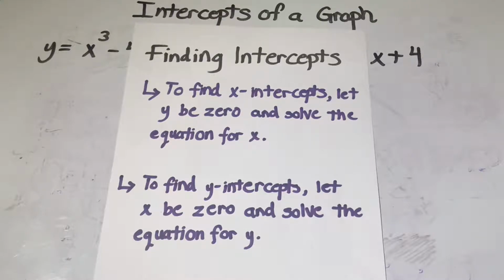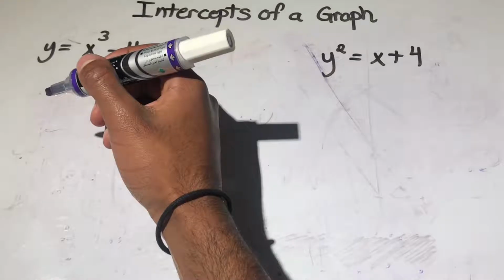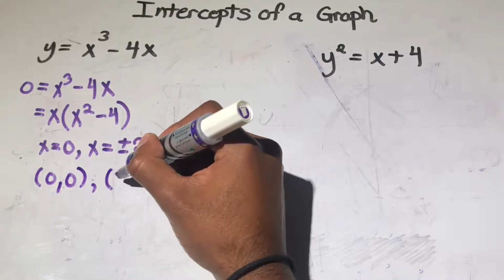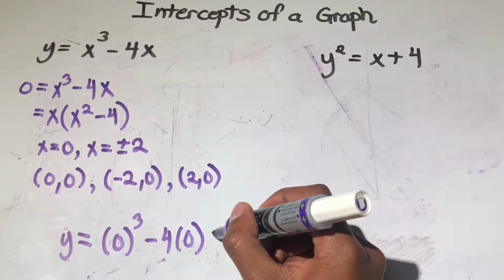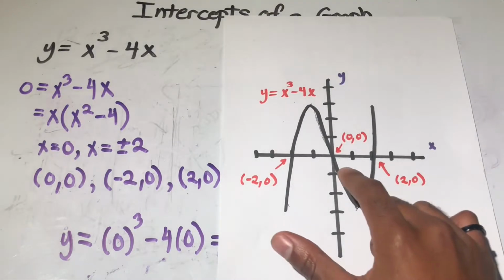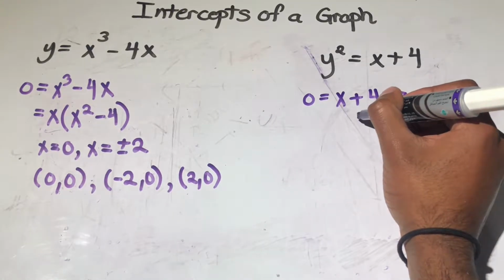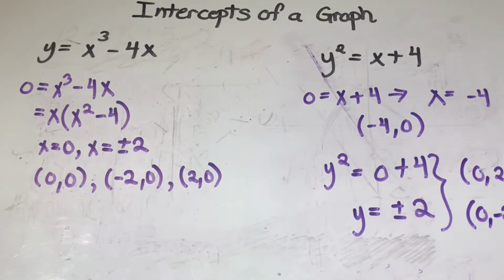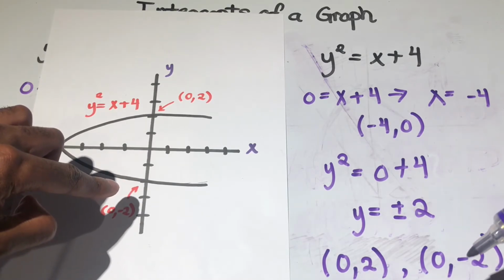Intercepts/Zeros of a Graph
Finding intercepts of a graph by setting the variables x and y equal to zero. To find the x intercept, y must equal zero. To find the y intercept, set x equal to zero, and solve the equation, respectively.